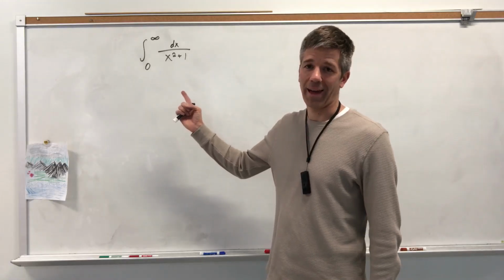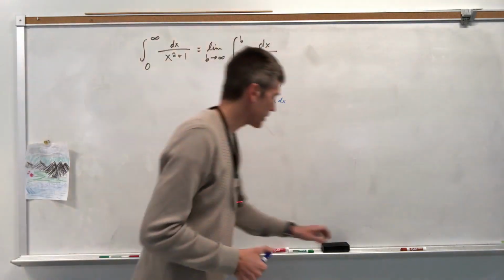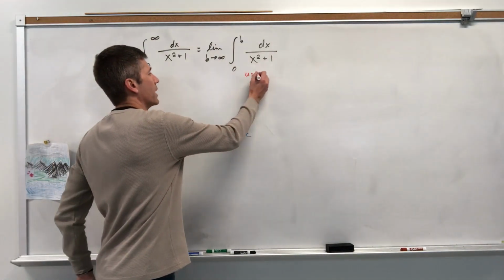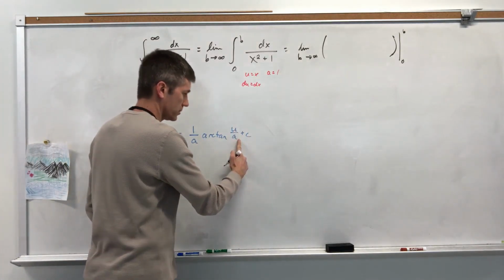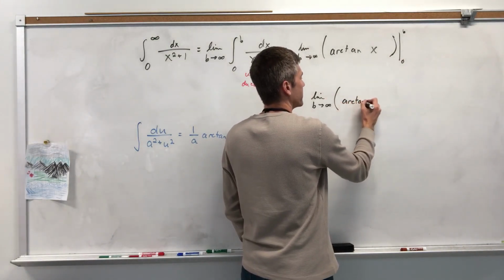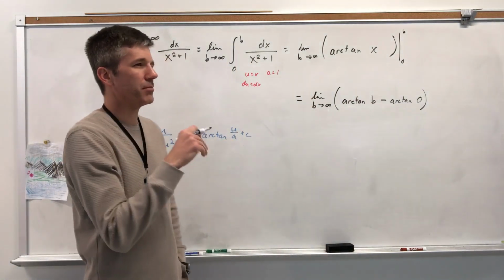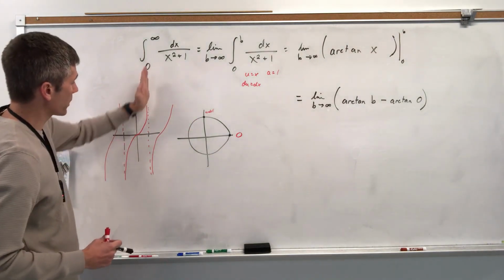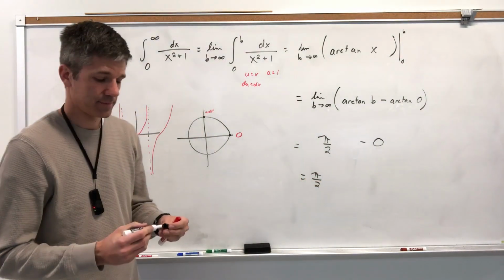Improper Integrals with Infinite Integration Limits, Part 3